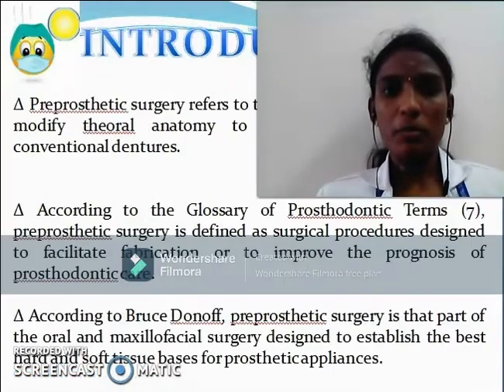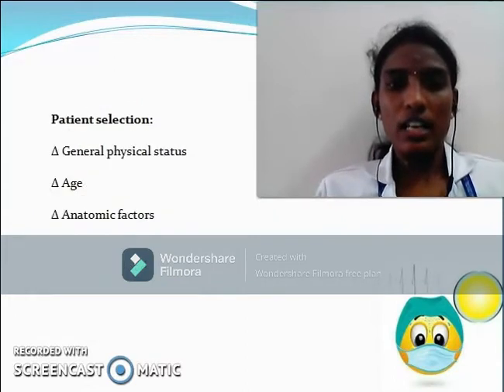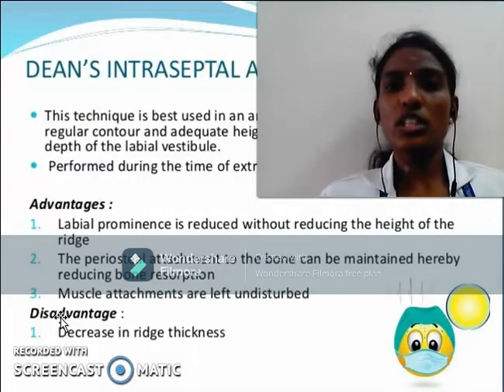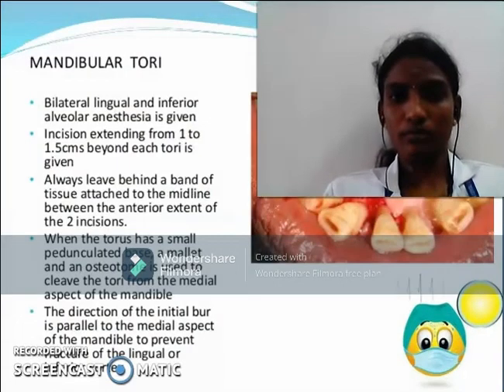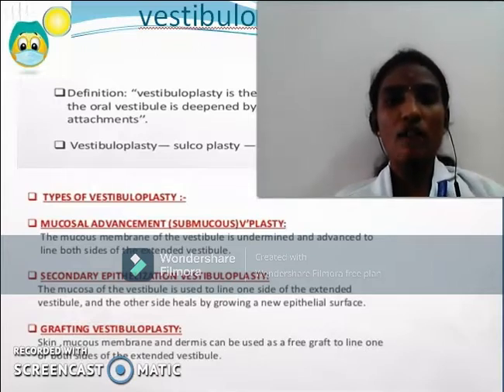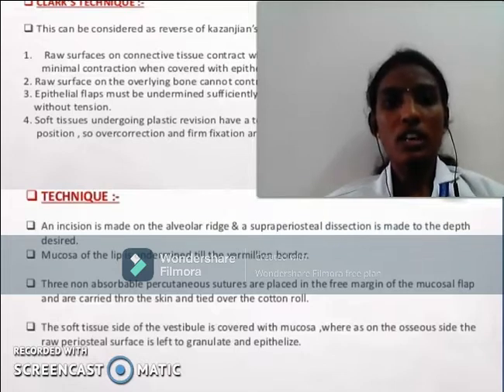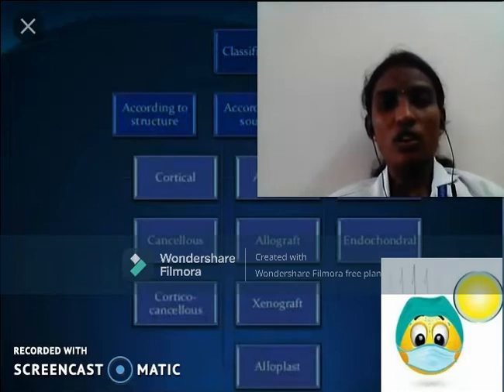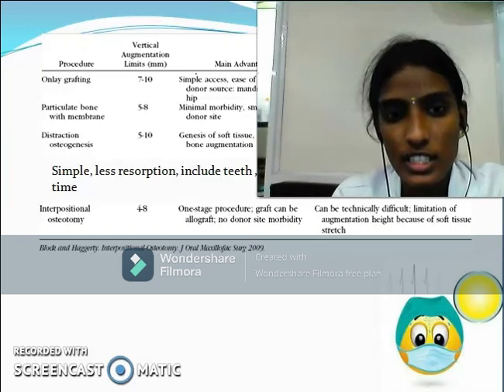Pre-Prosthetic | OralMaxillofacial Surgery | Dr. Tharani | SBDCH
Pre-prosthetic surgery is that part of oral and maxillofacial surgery which restores oral function and facial form. This is concerned with surgical modification of the alveolar process and its surrounding structures to enable the fabrication of a well-fitting, comfortable, and esthetic dental prosthesis.